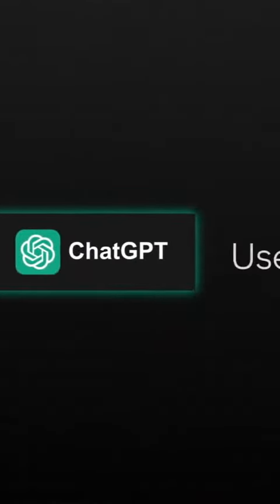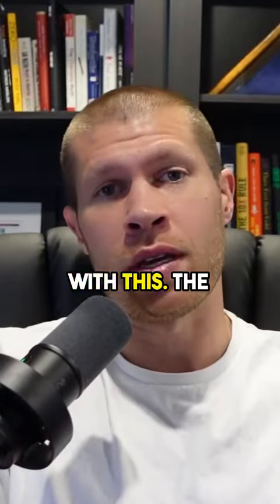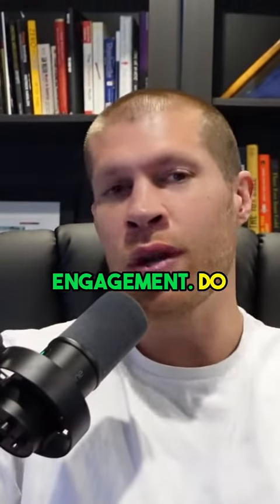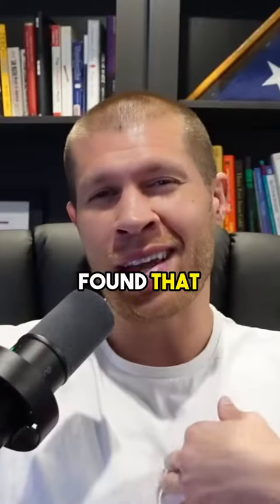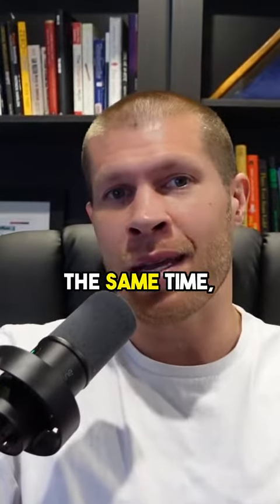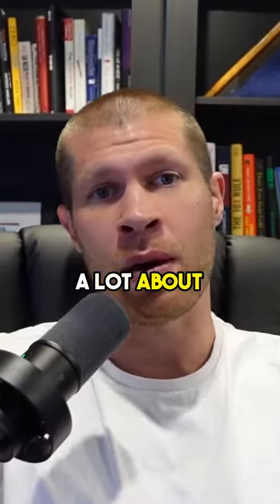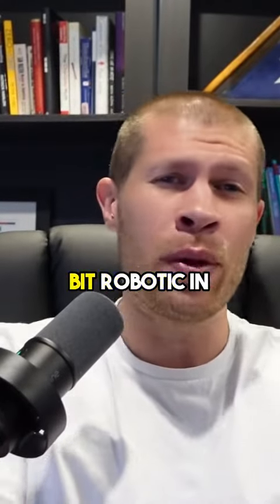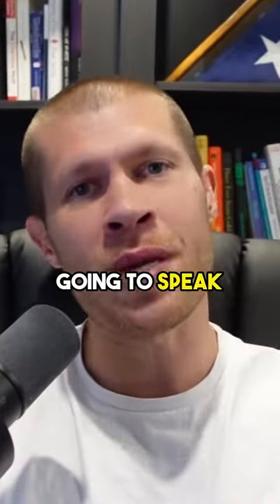Chat GPT can write your YouTube Automation Script FOR YOU Well